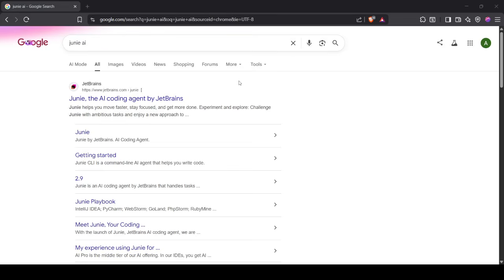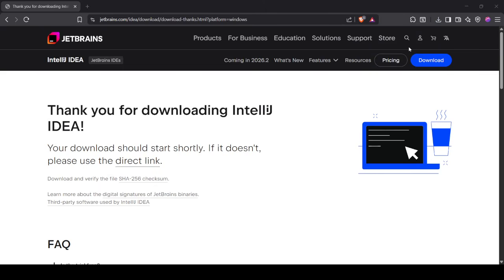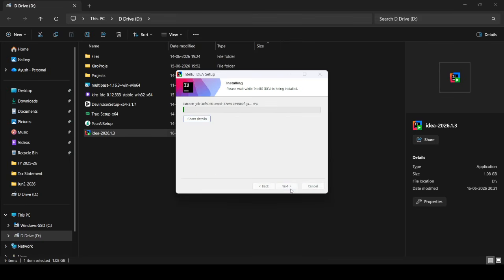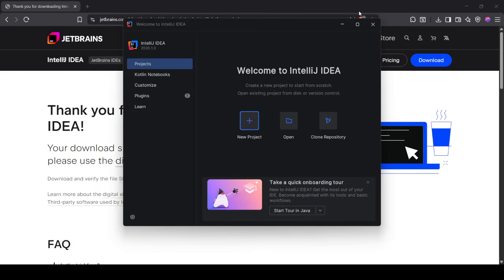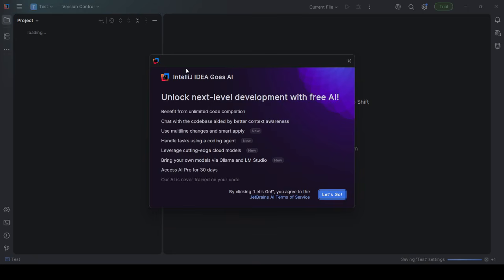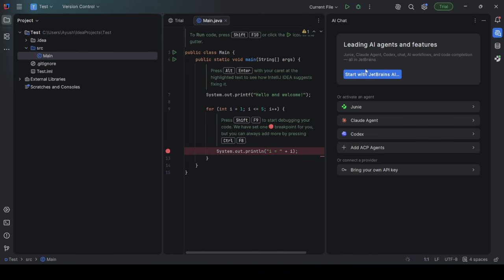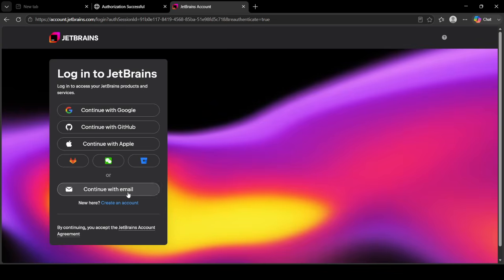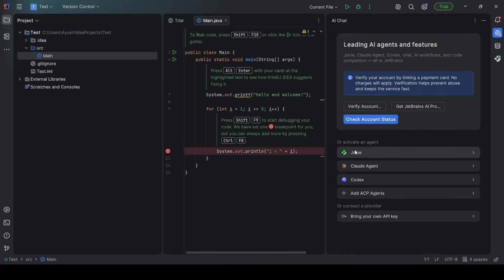How to Install IntelliJ IDEA with Junie AI Integration | Full Guide (2026)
How to Install IntelliJ IDEA with Junie AI Integration 🚀 Full Guide

In this step-by-step tutorial, you’ll learn how to install IntelliJ IDEA on Windows 11 and set up Junie AI integration to supercharge your coding workflow with an AI-powered development assistant. Junie is JetBrains’ AI coding agent that works directly inside supported JetBrains IDEs like IntelliJ IDEA, helping you write, refactor, analyze, and manage code more efficiently using project-aware intelligence.

Whether you're a beginner learning Java, Kotlin, or backend development, or an advanced developer working on large-scale applications, this guide will help you install IntelliJ IDEA correctly and enable Junie AI features for a smarter development experience.

In this video, we start by downloading and installing IntelliJ IDEA (Community or Ultimate edition depending on Junie support). You'll learn how to choose the correct version, set up your JDK, and complete the initial IDE configuration on Windows 11.

Next, we move on to installing the Junie AI plugin. Junie is not bundled by default, so you need to install it manually from the JetBrains Marketplace or directly from the IDE plugins section. We’ll show you how to search for “Junie”, install it, and restart IntelliJ IDEA to activate it properly.

After installation, we walk through setting up Junie AI inside IntelliJ IDEA. This includes signing in with your JetBrains account, activating the AI trial or license if required, and opening the Junie tool window from the sidebar. You’ll also learn how Junie integrates with your project structure, analyzes code context, and executes tasks like generating functions, refactoring code, running tests, and explaining complex logic.

We also cover important compatibility notes, since Junie requires specific IntelliJ IDEA versions (2024.3+ or newer depending on edition). If your IDE version is not compatible, we’ll show you how to update IntelliJ IDEA safely.

Finally, we demonstrate how to use Junie AI in real projects, including writing code with AI prompts, modifying existing classes, debugging issues, and improving productivity with intelligent suggestions directly inside the IDE.

Topics covered in this tutorial:

* What is IntelliJ IDEA?
* What is Junie AI and how it works
* System requirements for Junie
* Downloading and installing IntelliJ IDEA on Windows 11
* Setting up JDK and initial configuration
* Installing Junie AI plugin from Marketplace
* Activating Junie in IntelliJ IDEA
* Opening and using Junie tool window
* AI-powered coding features
* Code generation, refactoring, and debugging
* Project-aware AI assistance
* Troubleshooting installation issues
* Updating IntelliJ IDEA for compatibility
* Tips for using Junie effectively

Junie AI transforms IntelliJ IDEA into an intelligent coding environment where routine tasks can be automated and complex development workflows become easier to manage. It’s a powerful upgrade for developers who want to speed up coding, reduce errors, and improve overall productivity.

If you found this tutorial helpful, don’t forget to like the video, subscribe to the channel, and turn on notifications for more IntelliJ IDEA, AI tools, programming, and software development tutorials.